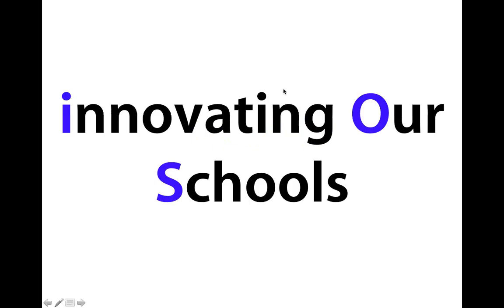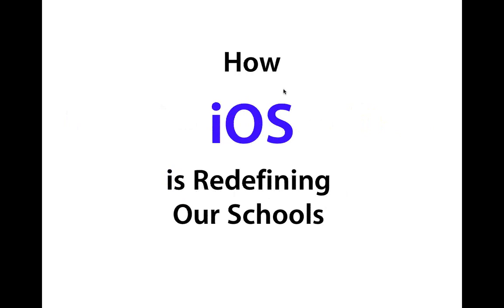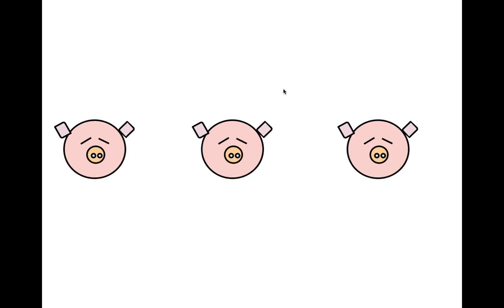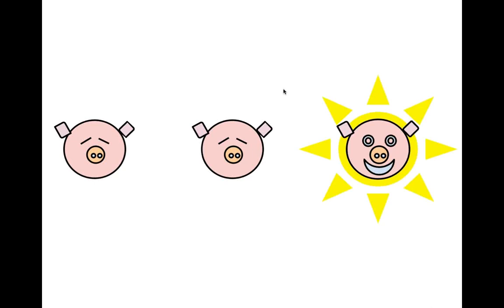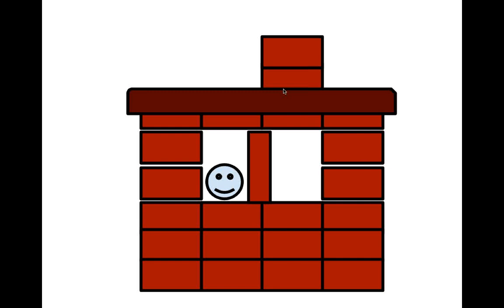How to Begin to Use an iOS Device in the Classroom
This webinar discusses how you can leverage iPads to break down the walls of your classroom. These mobile devices allow students to expand their horizons. They interact with authentic audiences and real-world content. See sample lessons, pedagogy and consider how to use these concepts in your own learning space.